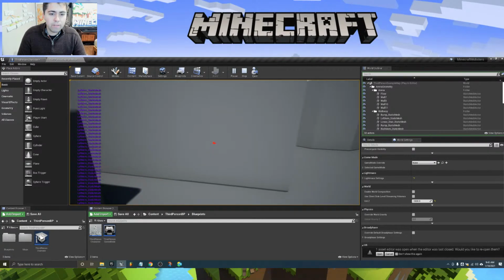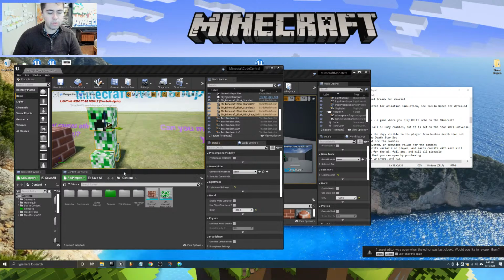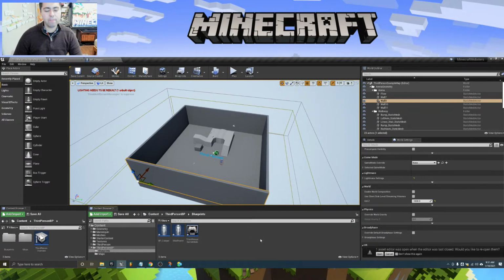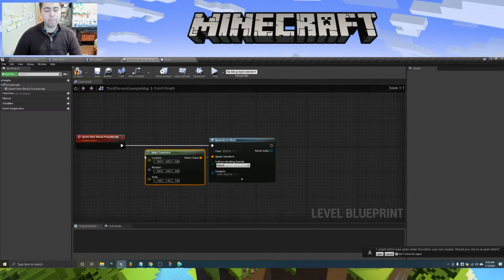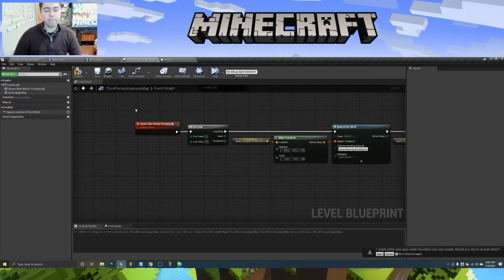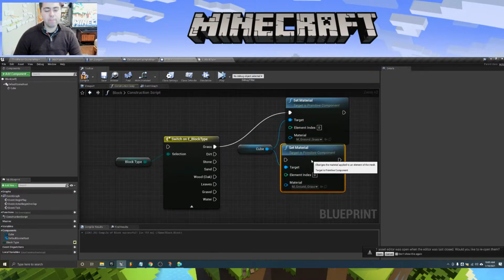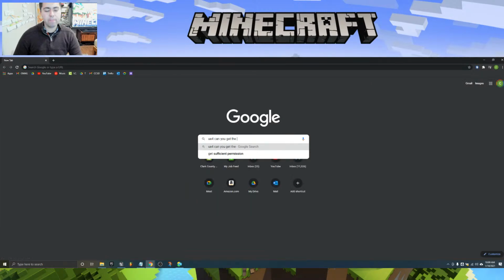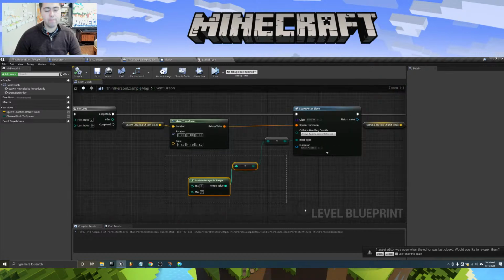Making A Minecraft Game But You Play A Mob